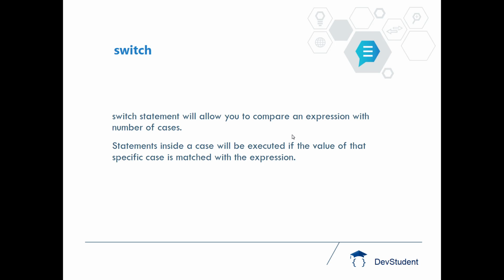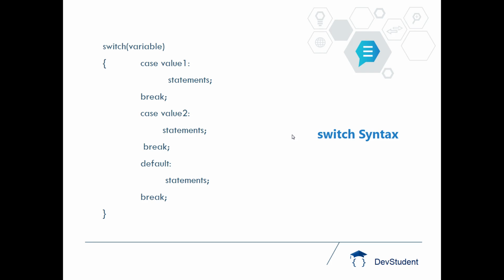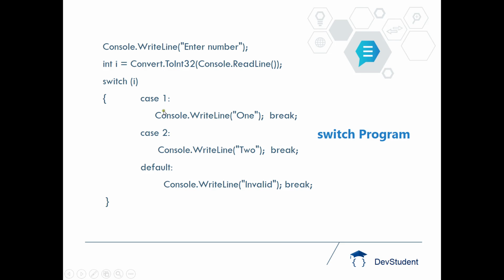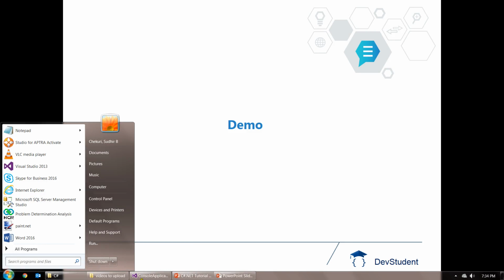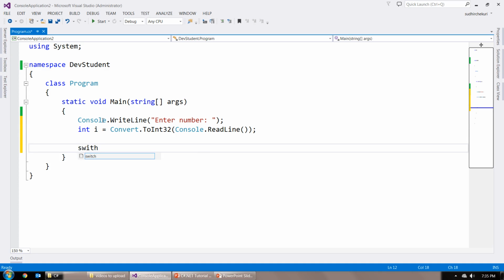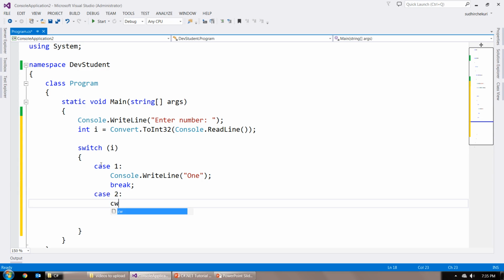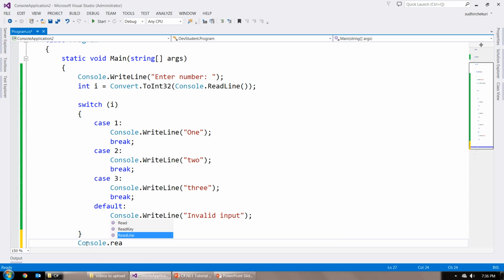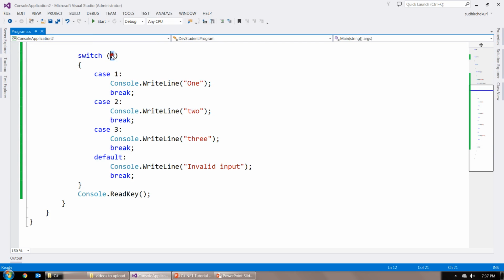C# NET Tutorial -14 - Switch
C#.NET Switch tutorial